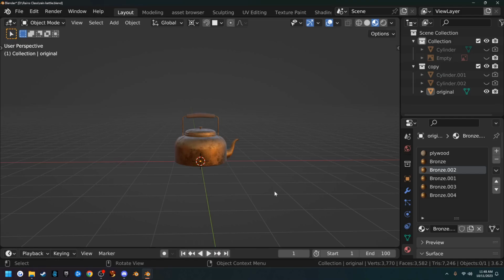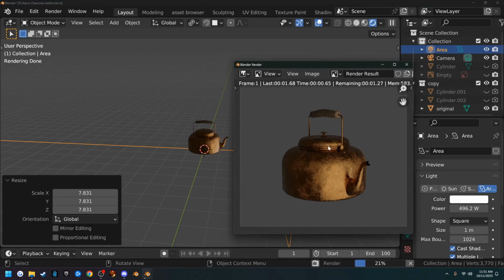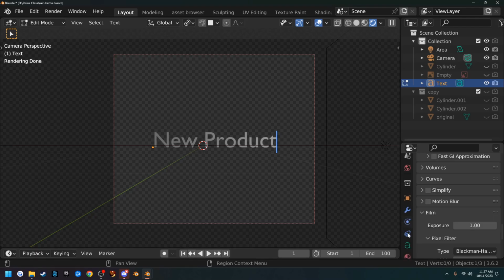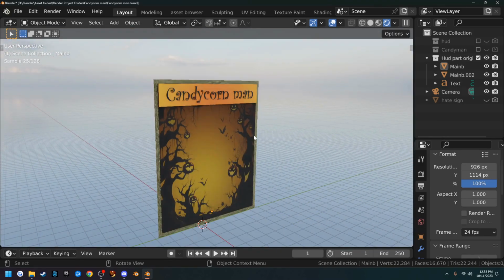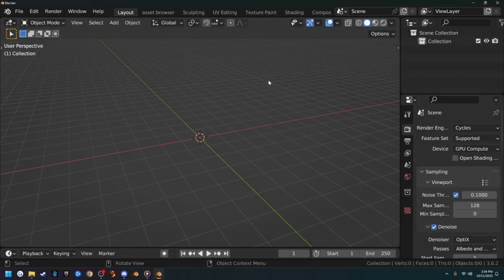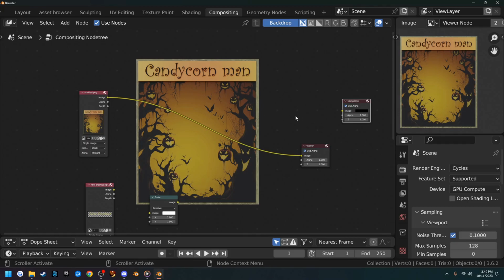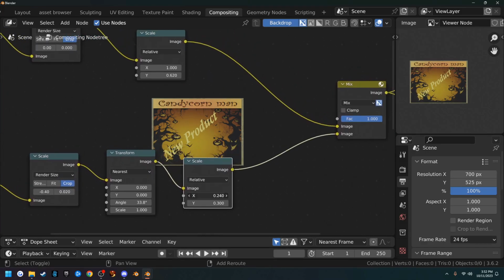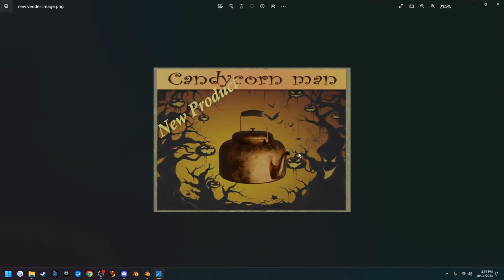How to composite for Second Life vender images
Making Second Life vender and marketplace images in the compositer
⬇️ Open For Details ⬇️